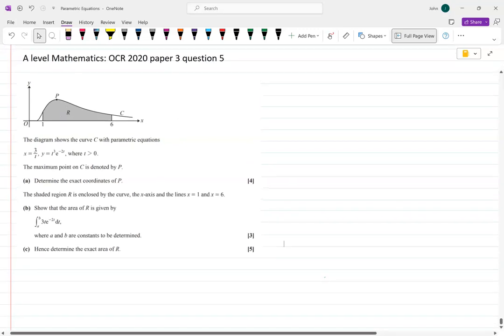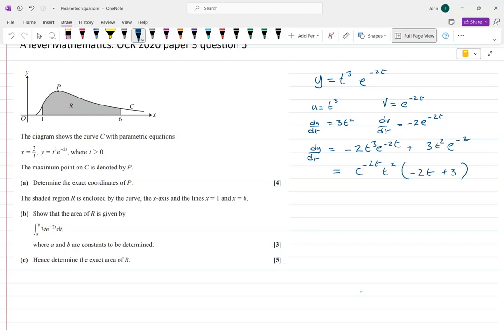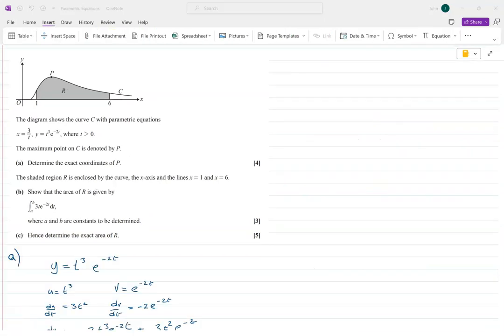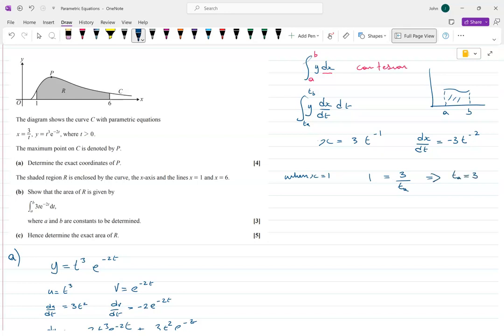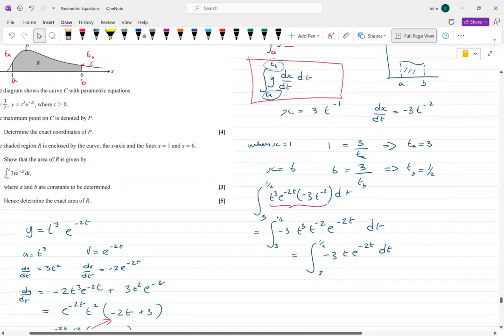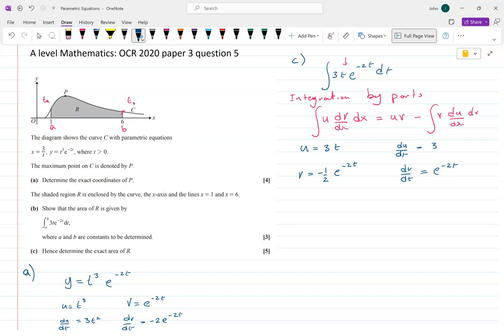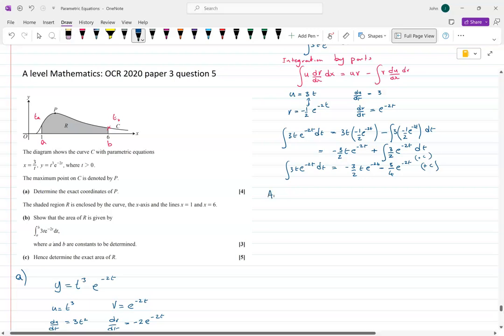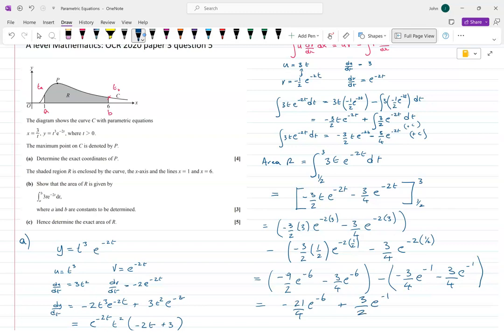OCR A Mathematics A level paper 3 2020, Parametric equations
Involves differentiating and integrating a parametric equation, Integration by parts.